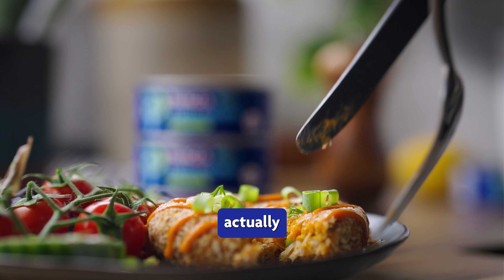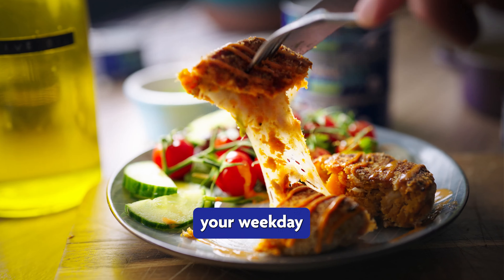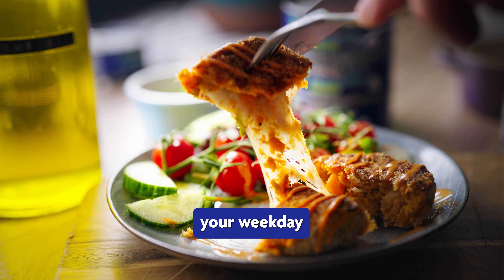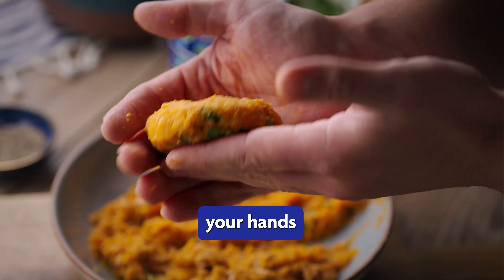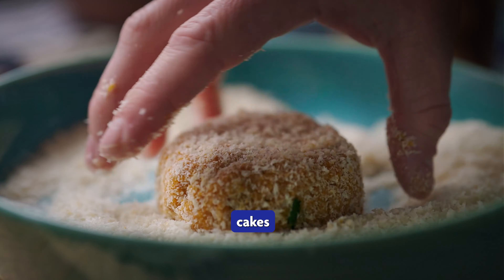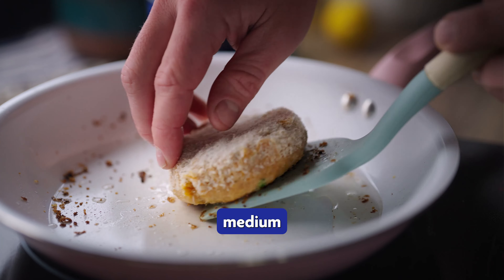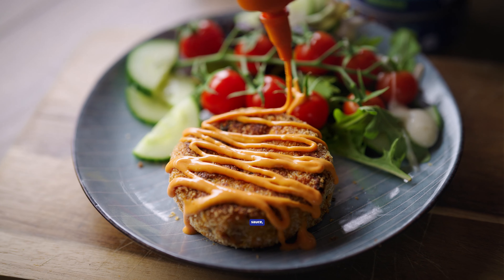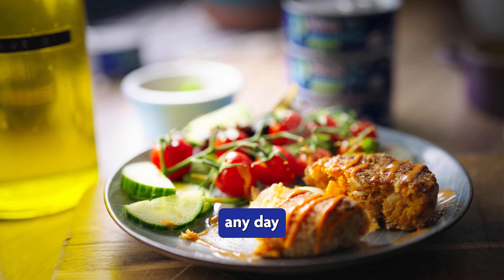Princes Smoky Tuna and Sweet Potato Fishcake recipe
These Princes Tuna and sweet potato fishcakes are super easy to make and are perfect for batch cooking to prepare your weekday lunches.

Makes: 4
Prep Time: 5 mins
Cook Time: 15 mins

Ingredients:
2 regular sized sweet potatoes, skinned and cooked until soft (microwave them for 10 mins as a quick hack!)
1 tin Princes Tuna Chunks in Spring Water
Handful fresh coriander, roughly chopped
1 tsp smoked paprika
Salt & pepper to taste
1 egg (egg white only)
4 circular slices of fresh mozzarella (1cm thick)
100g panko breadcrumbs

Method:
1. In a bowl, mash the sweet potatoes until soft then add the Princes Tuna Chunks, smoked paprika, salt and pepper to your liking followed by the chopped coriander and egg white then mix together well until all of the ingredients have combined.
2. Take a handful of the sweet potato mixture then add a slice of mozzarella in the middle and mould into burger shaped patties then dip in panko breadcrumbs ensuring the entire fishcake is coated then fry in a flying pan with a little vegetable oil over a medium to high heat for 7 mins on each side until golden brown and crispy.
3. Once cooked, serve up with a side salad and top with a little spicy mayo and enjoy!